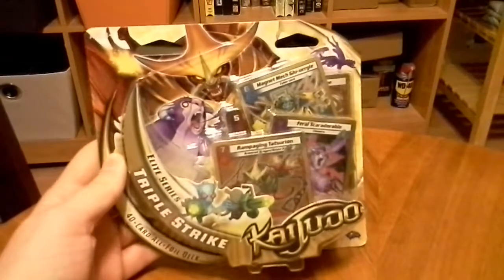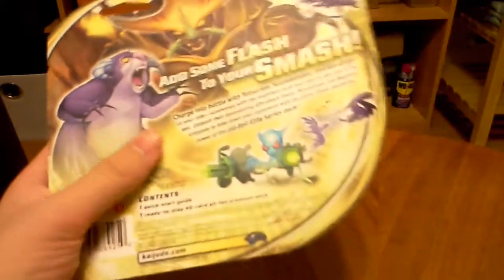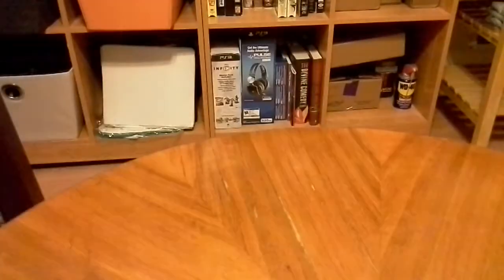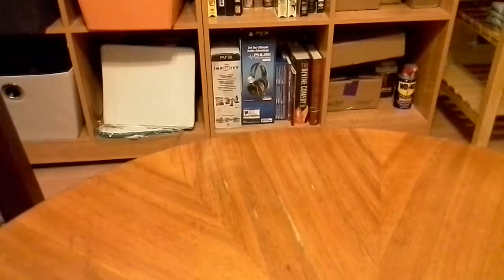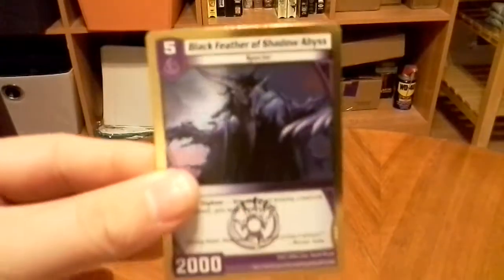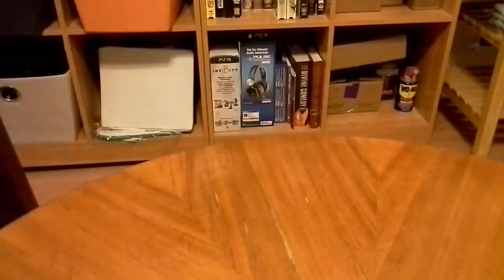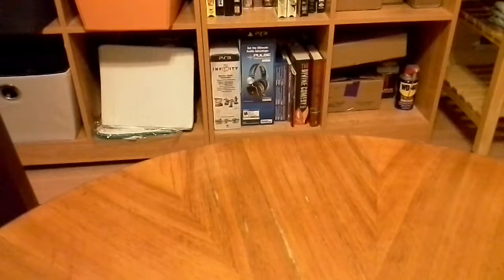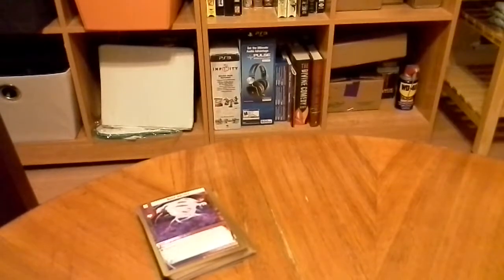Unboxing the Kaijudo Elite Series Triple Strike Deck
I Unbox the Kaijudo Elite Series Triple Strike Deck